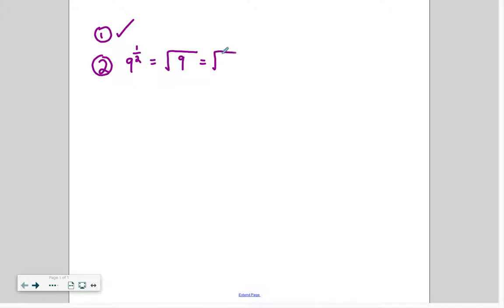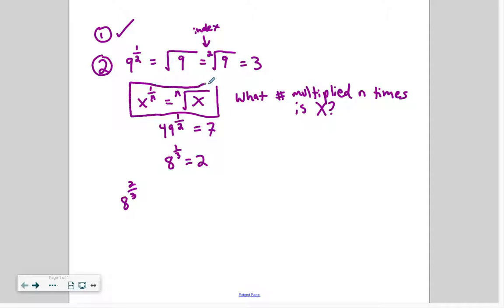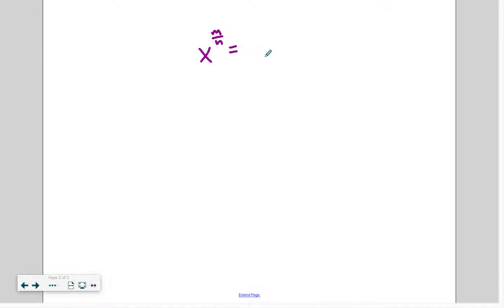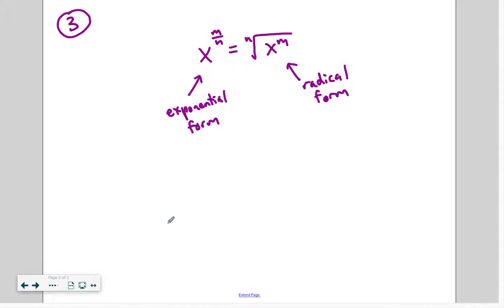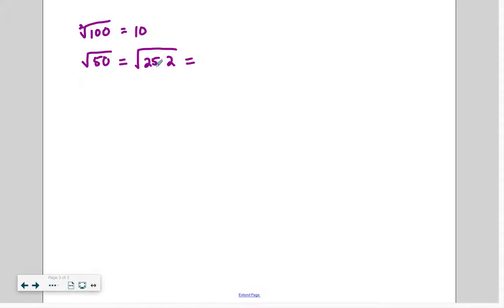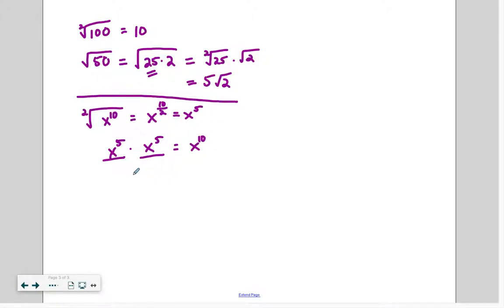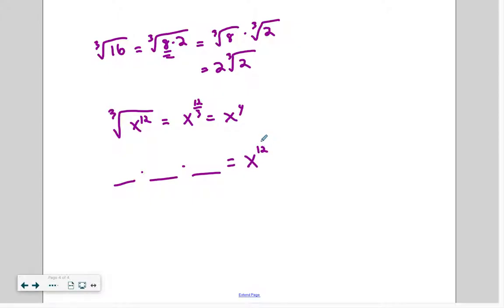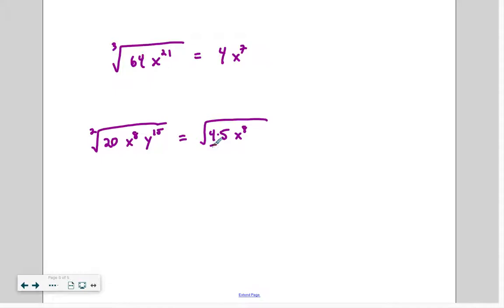Section 1 Examples